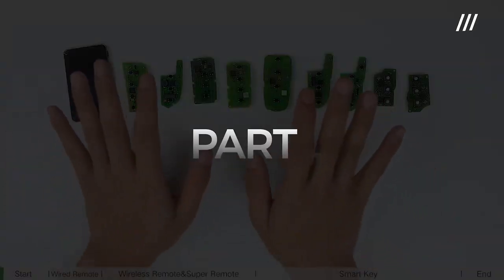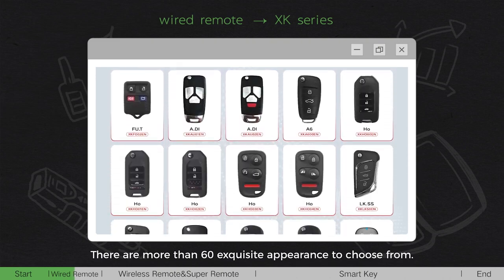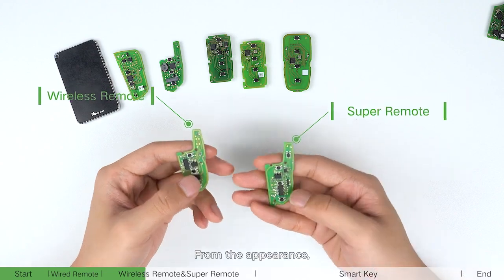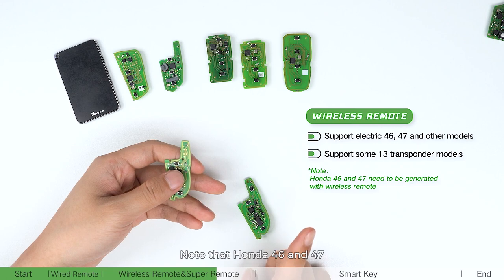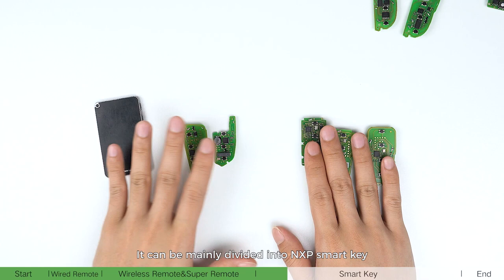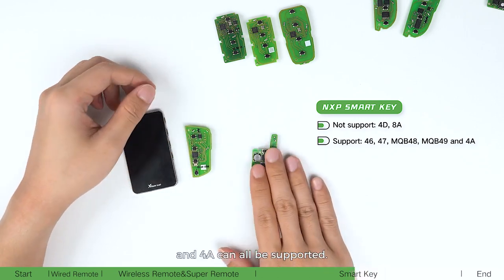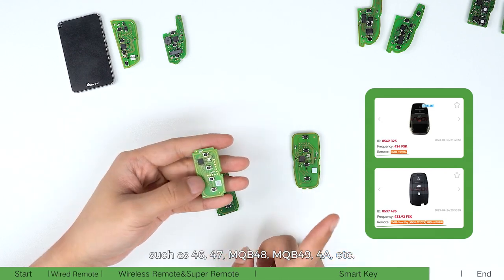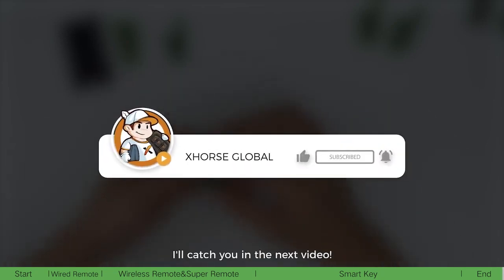How to Distinguish Xhorse VVDI Universal Remotes- VVDISHOP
Xhorse released lots of vvdi universal remote keys, including wire remote, wireless remote, super remote and smart remote.

how to distinguish different vvdi universal remotes, check video guide here.